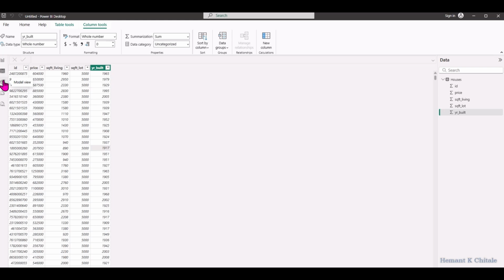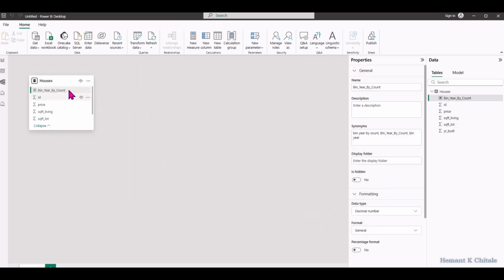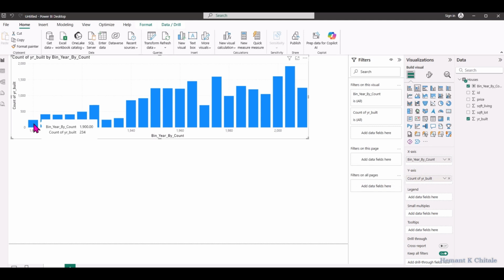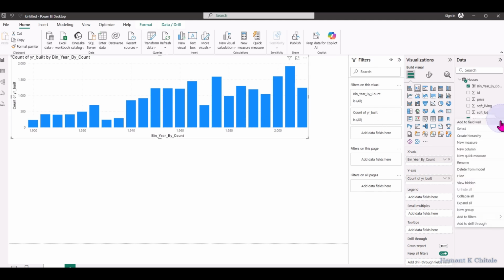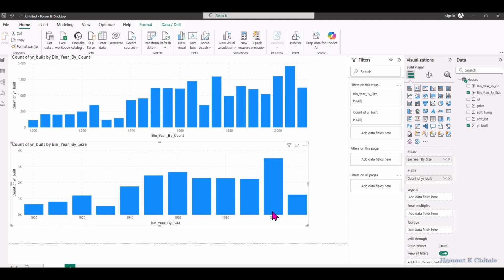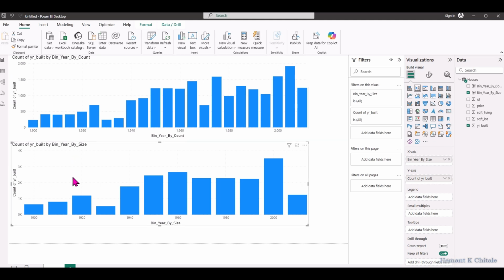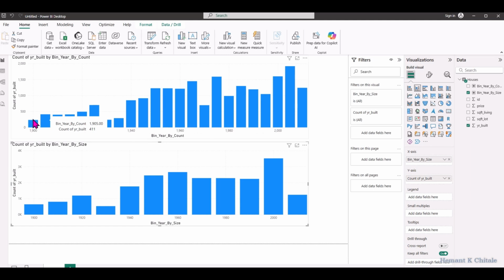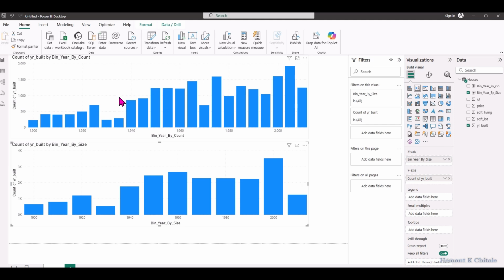Binning in Power BI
How to create Bins (typically used for Column and Histogram visualizations) in Power BI from a Number Column